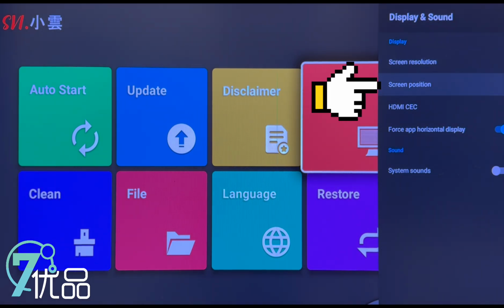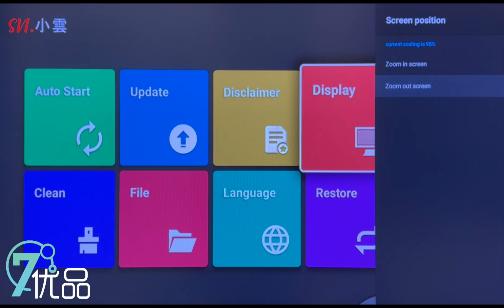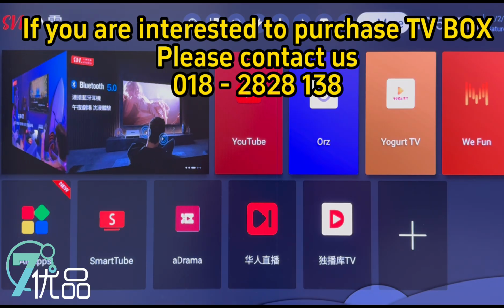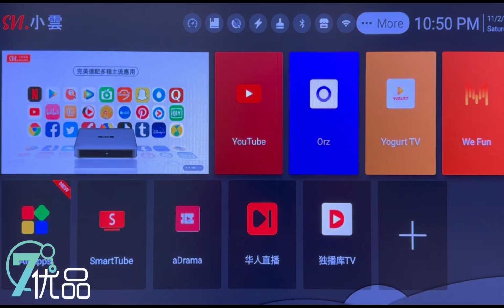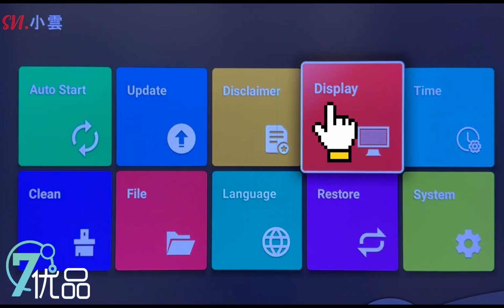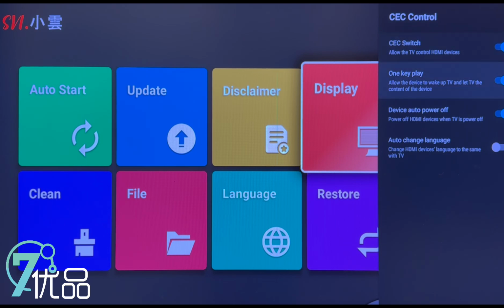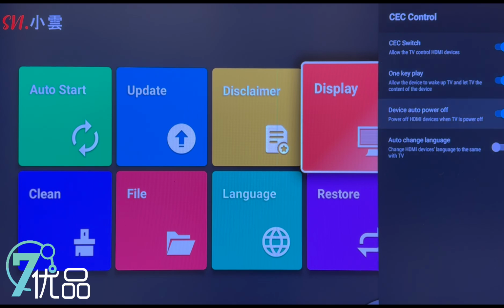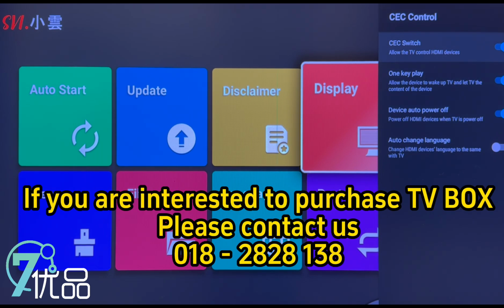SVI 10 Series Tutorial - Part 6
How to adjust screen position?
How to switch off HDMI CEC?